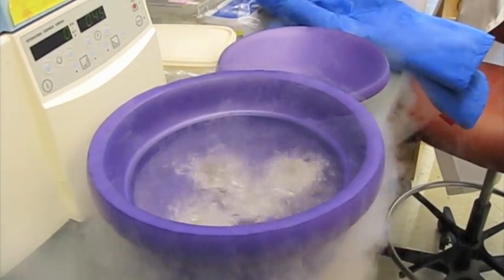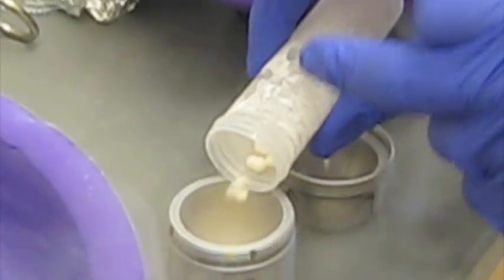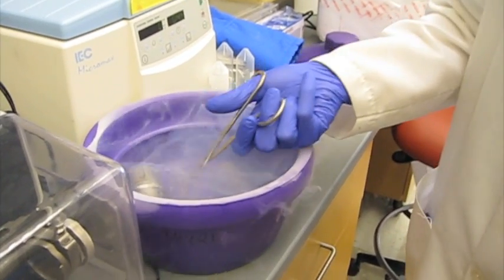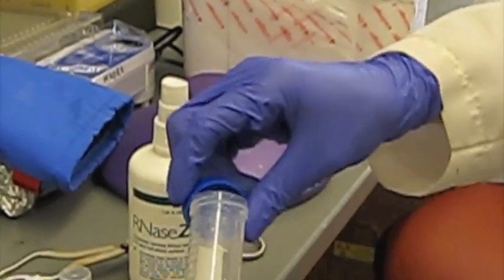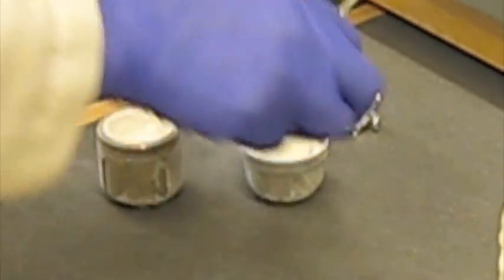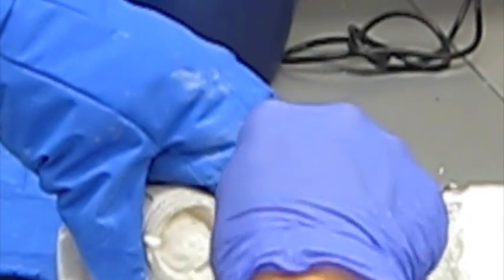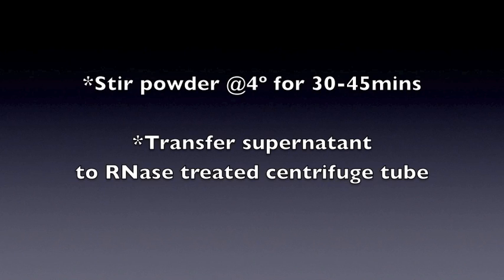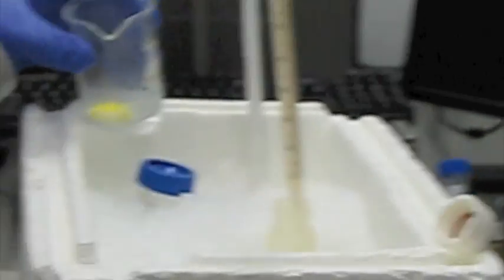Moore Lab Whole Yeast Extract Prep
yeast extract prep using ball mill by Moore Lab@UMass Med